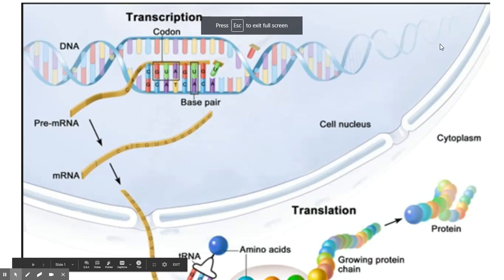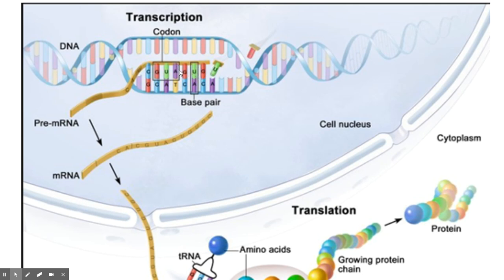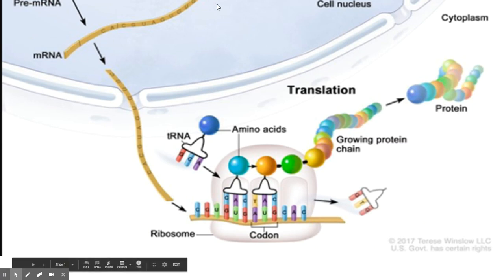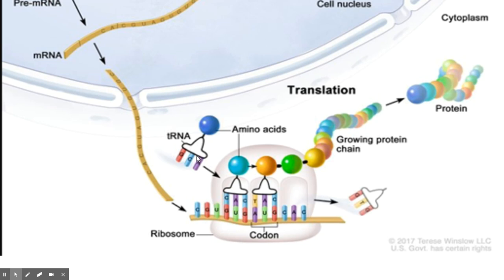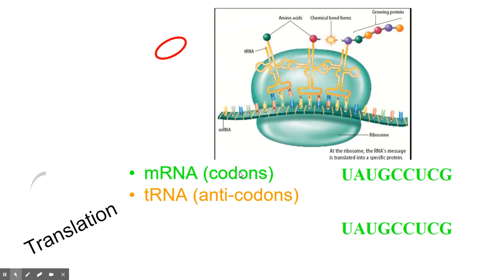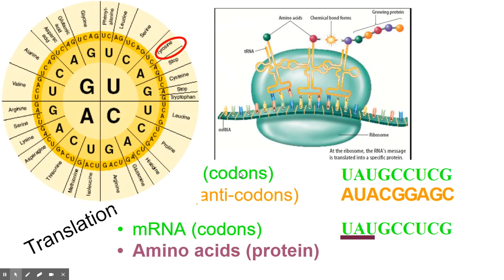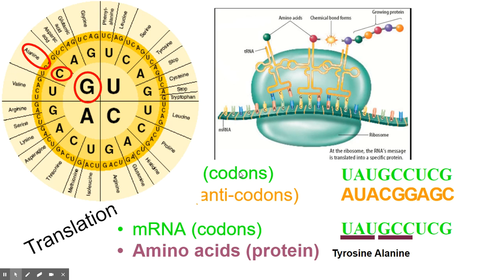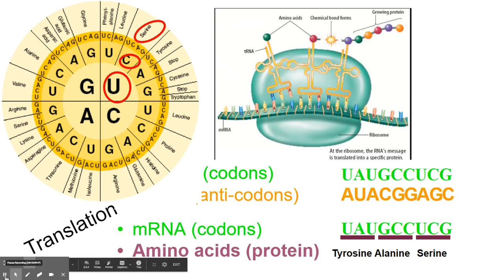Protein Synthesis Practice